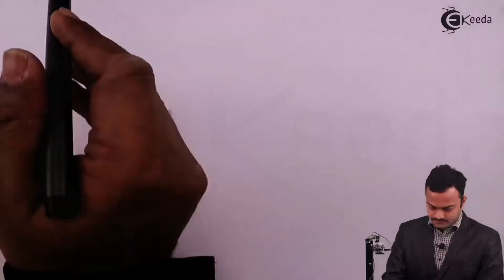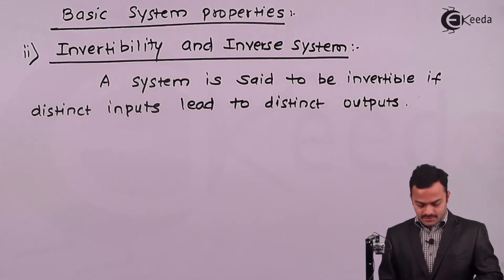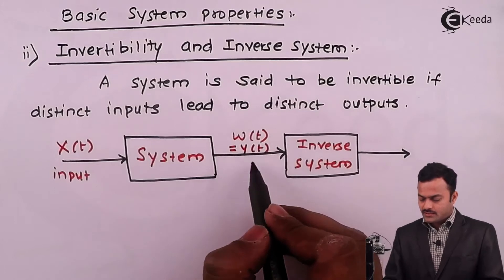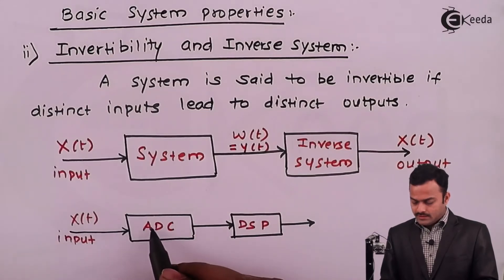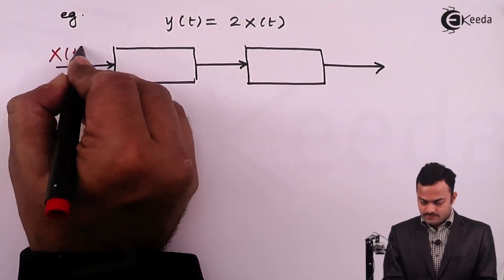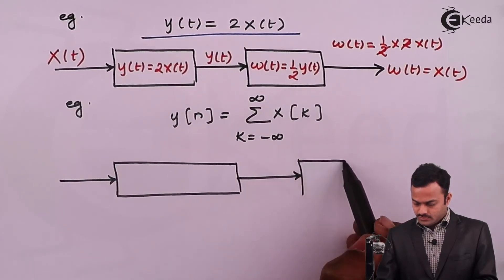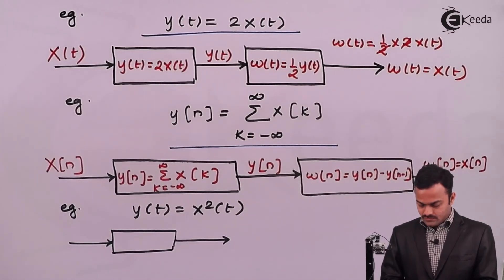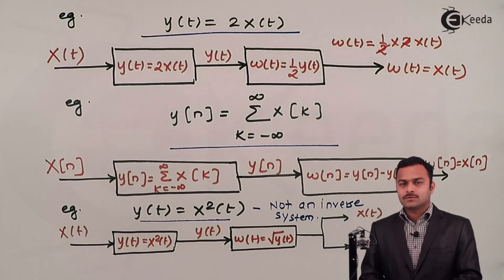Basic System Properties (Invertibility and Inverse System) | Signals and Systems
Explore the fundamental concepts of Signals and Systems with this insightful video on Basic System Properties. Delve into the essence of invertibility and inverse systems, understanding their crucial roles in signal processing. Uncover the significance of these concepts in manipulating signals effectively. Ideal for students and enthusiasts seeking a clear grasp of these foundational principles in signal theory. Join us to unravel the complexities and gain a comprehensive understanding of invertibility and inverse systems in just a few minutes!

Happy Learning.